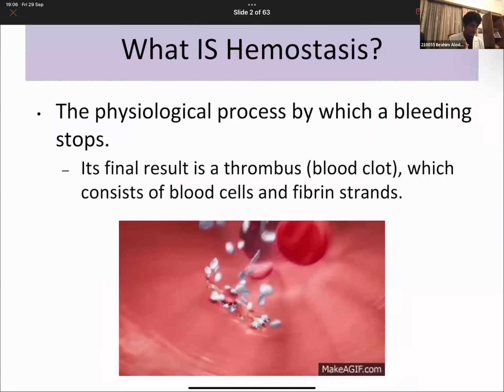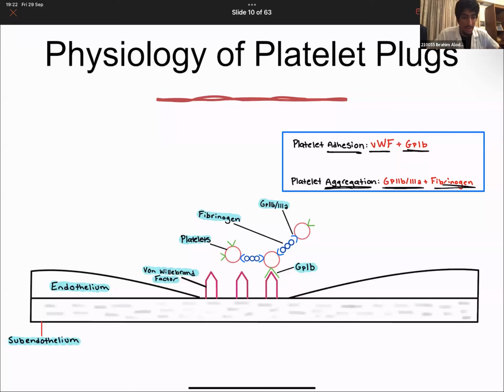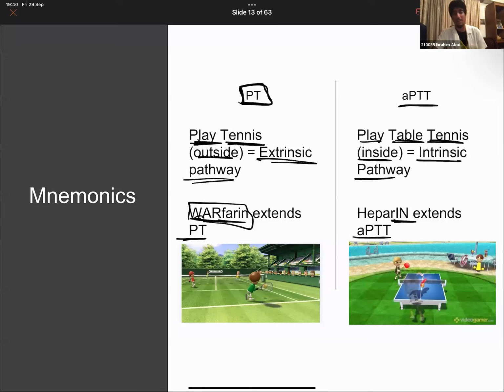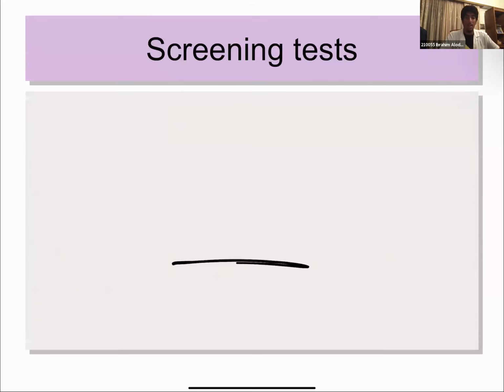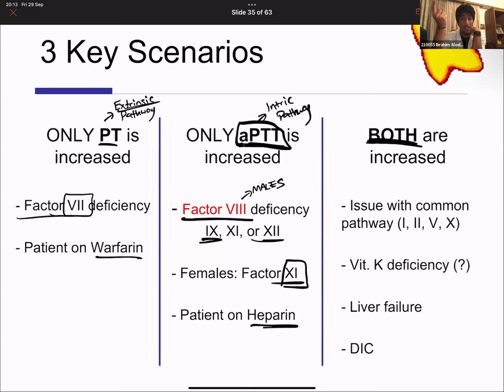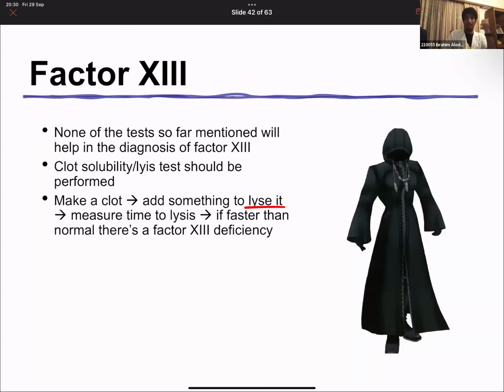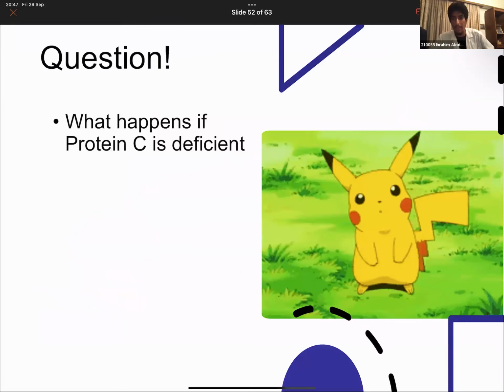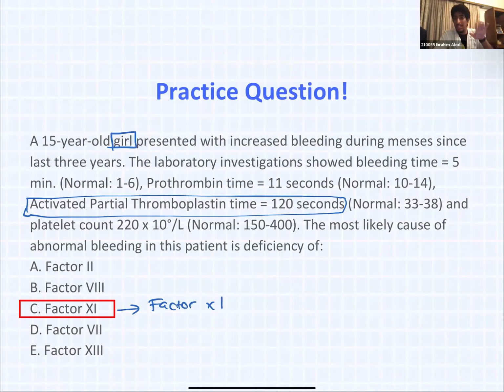Basis of Hemostasis I Ibrahim Alodhaibi I FND 111 PAL review session